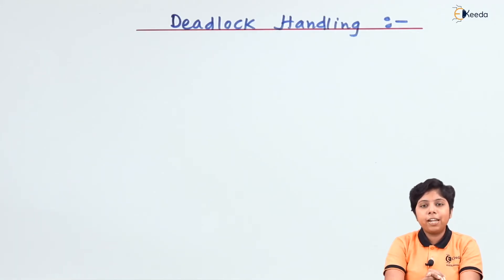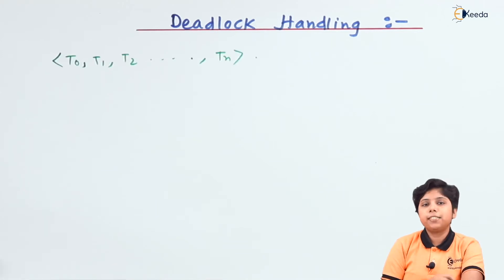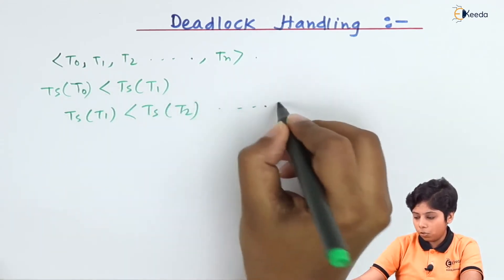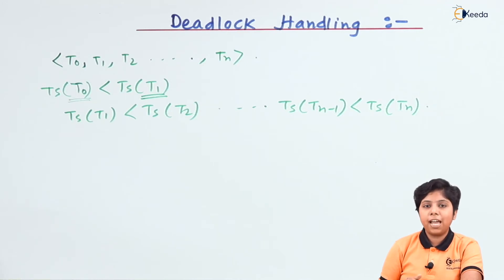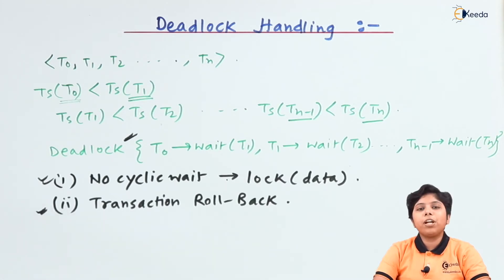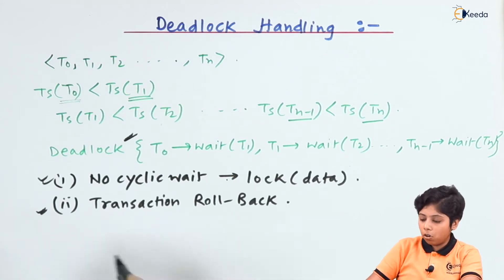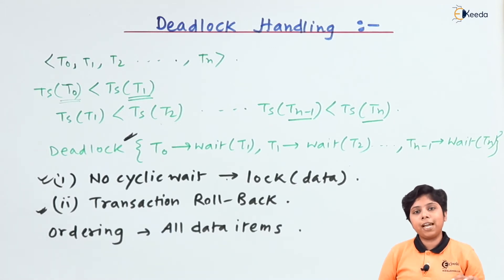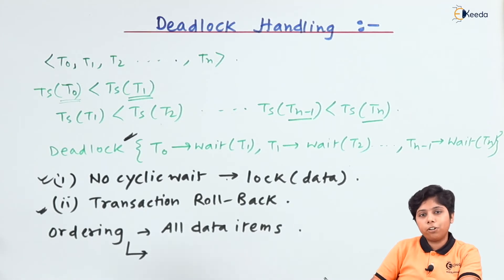Deadlock Handling - Transaction Management In DBMS - Database Management System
Video Name -  Deadlock Handling

Happy Learning